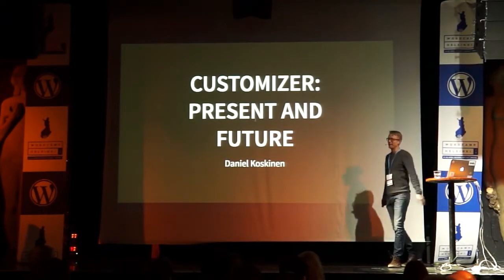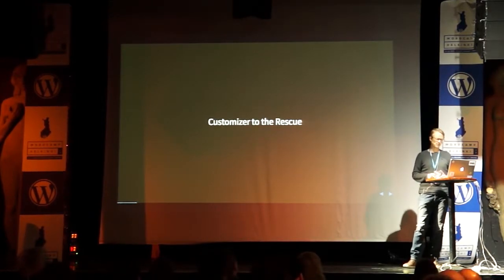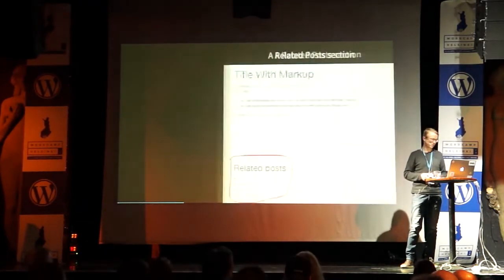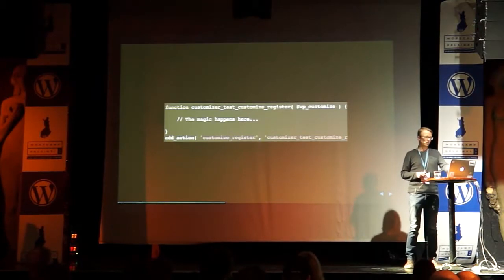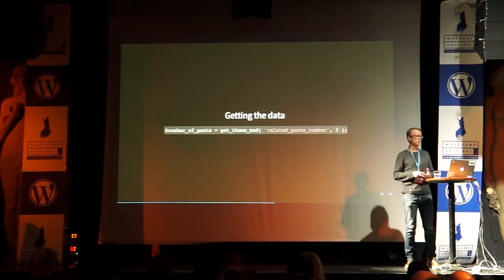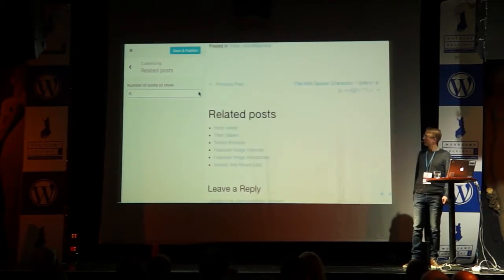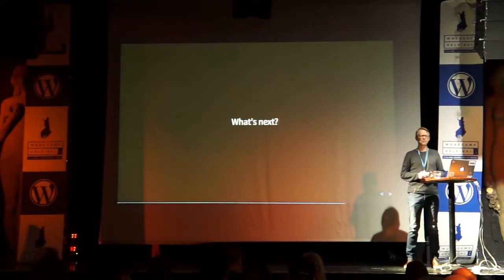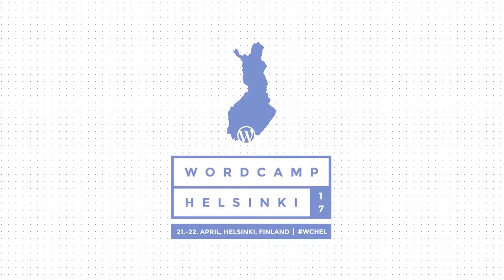Daniel Koskinen: The Customizer – Present And Future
Daniel’s lighting talk covers how to create a better experience for your clients or users of your theme with the various core controls, custom controls and how to take advantage of selective live refresh and visible edit shortcuts (introduced in WordPress 4.7).